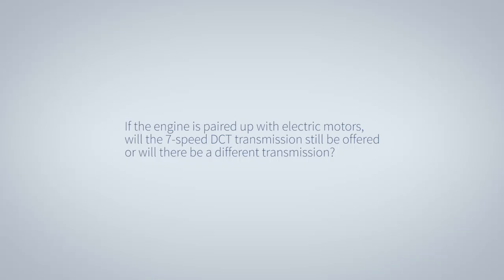Everything You Need to Know About Our 1.5TD Engine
People have asked us questions about our three-cylinder engine – here are our answers.

As interest continues to grow on Geely’s new and revolutionary engine, we sat down with Dr. Hakan Sandquist, Director of Powertrain Strategy at CEVT, as he answers some of your questions. Dr. Sandquist, who holds a Ph.D in Internal Combustion Engines and has spent over 20 years researching and developing powertrain technologies for Volvo and Geely, was instrumental in the development of Geely’s engineering marvel.

Want to know more about the auto industry leader that is changing the face of mobility? Follow us and stay up to date with valuable insights and industry knowledge and get to know the projects and the people behind the brand.